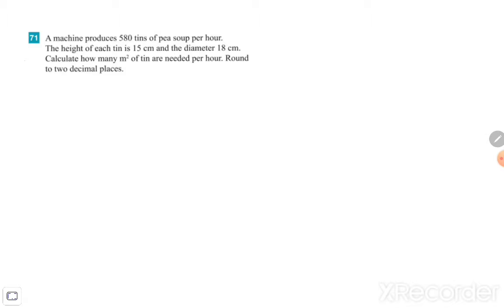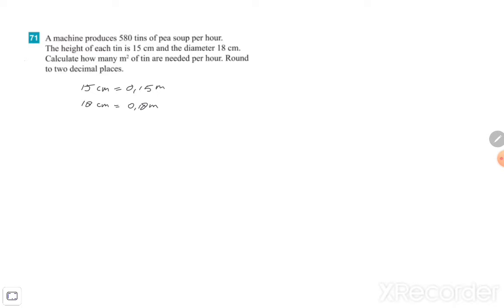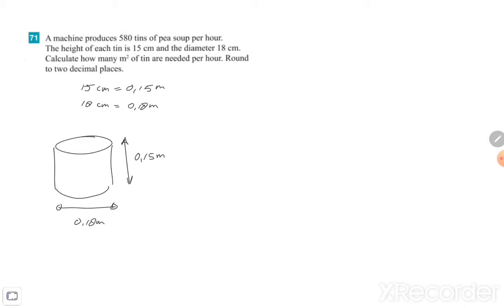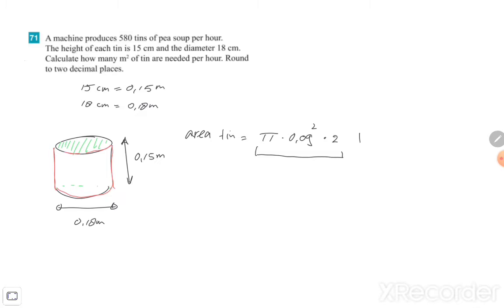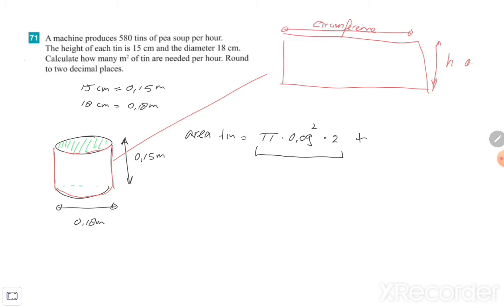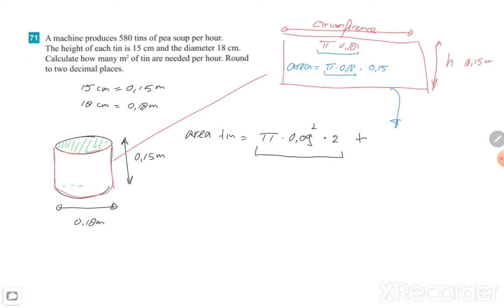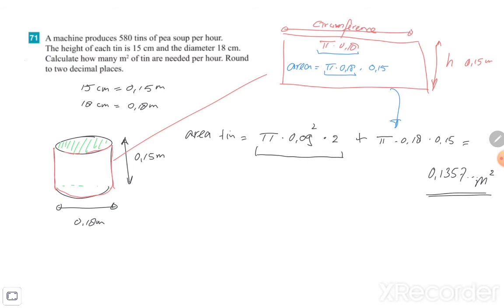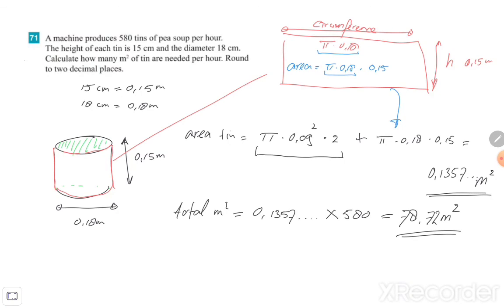1Vwo tto - Measuring - Ex 71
1Vwo tto
Mathematics
Chapter 9
Measuring
Exercise 71